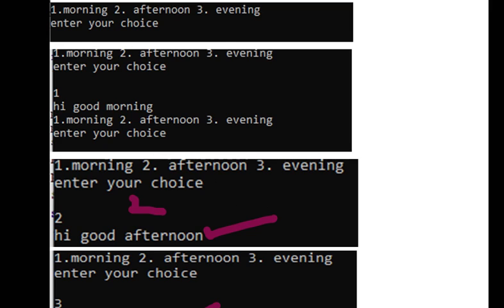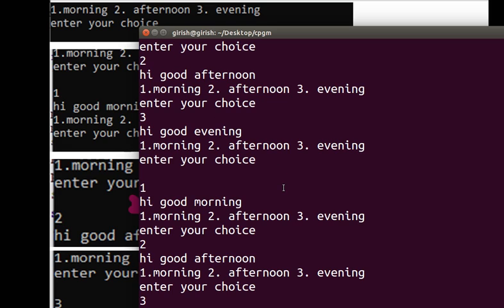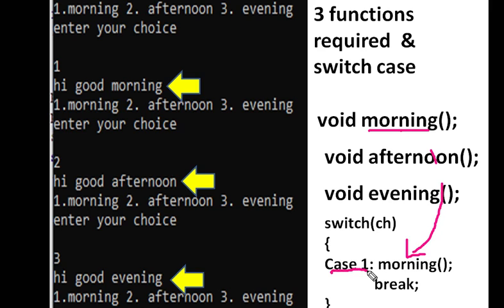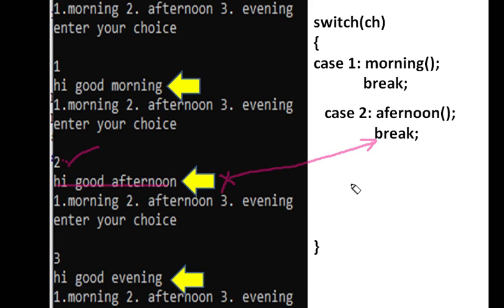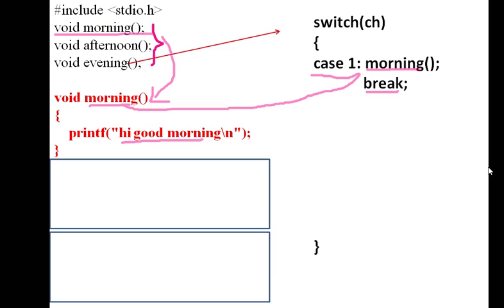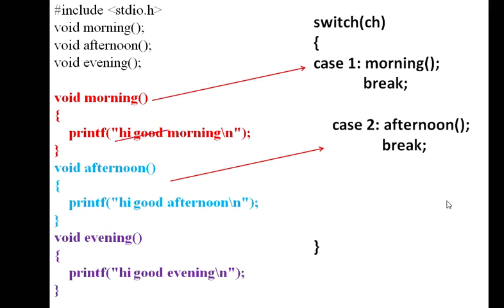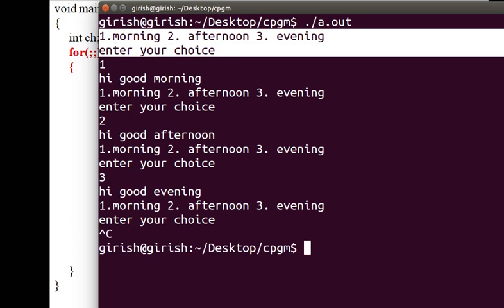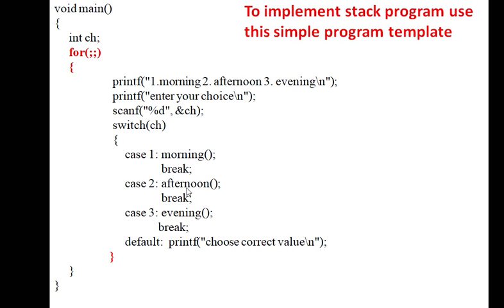Working of sample switch program